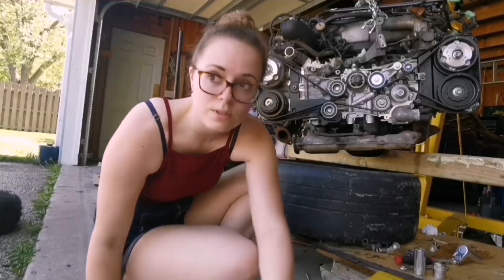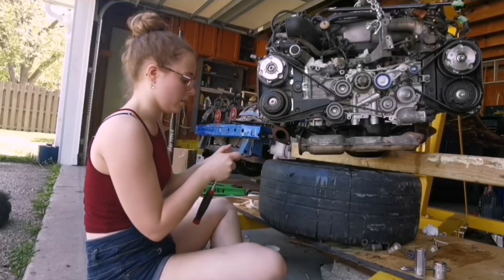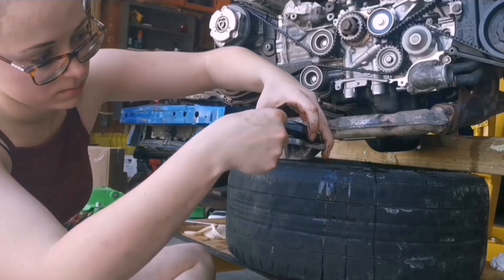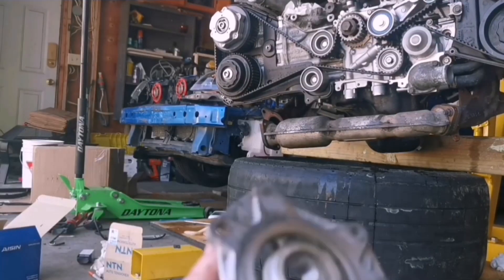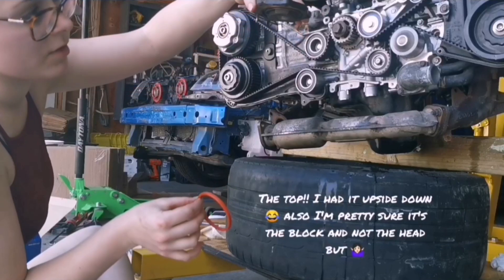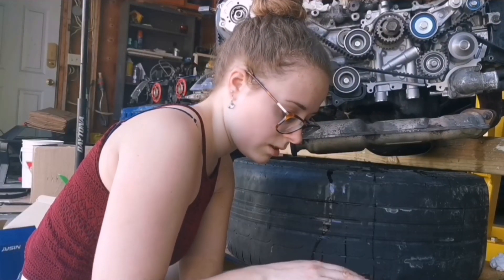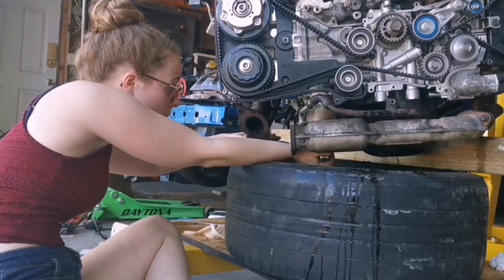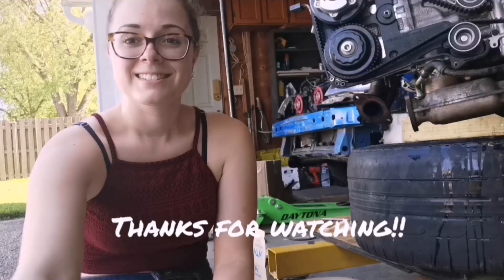EJ 255 LEAKING OIL COOLER RESEAL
Hey guys! Here's a short video of me resealing my oil cooler which has been leaking forever and was literally BLACK before I cleaned it LOL. You couldn't even tell what was underneath all that old oil.

A few things:

1) There are 4 oil cooler seals on an EJ255! Here are the part numbers for the ones you will need!

21370KA001 (This is the orange seal, you will need 2 of these!)
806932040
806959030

The torque specs for the bolts are as follows:

Bolt into the block (top one, 21mm) = 33 ft lbs
Bolt into oil cooler (bottom one, 24mm) = 40 ft lbs
Bolts for the oil cooler platform (10mm) = 4.7 ft lbs / 56.4 in lbs

2) Modifications:

- VF39 Turbo & Intercooler
- Grimspeed Lightweight Crank Pulley
- Cobb SF Intake & Stage 2 Tune
- Grimspeed AOS (LOVE this!!! No having to empty a catch can!!!)
- Kartboy Shortshifter
- HKS 3" Catted Turboback Exhaust
- Drag DR-31 18x8 +48 w/ General GMax RS 235/45

3) Advice is ALWAYS accepted and encouraged! I'm still learning and would love to hear if you have any better ways of doing things or any advice that may help me or others!